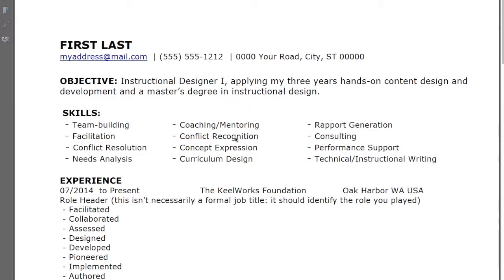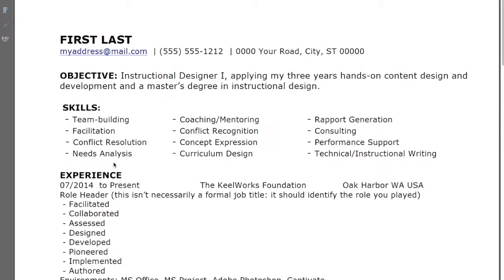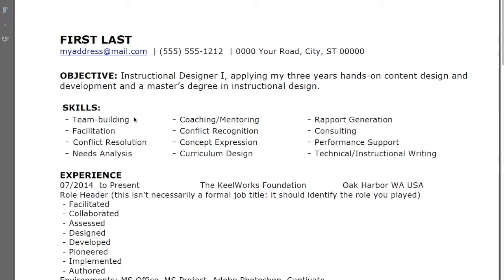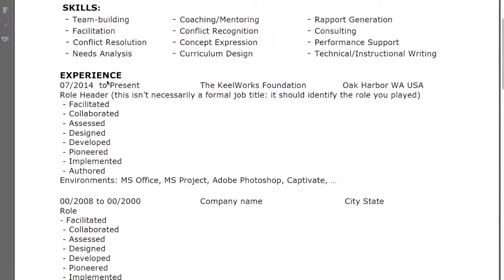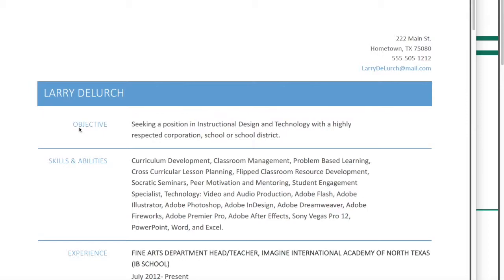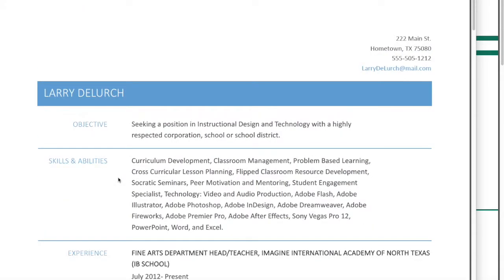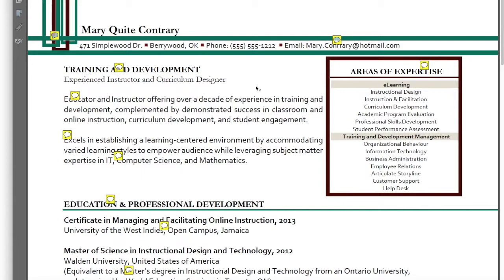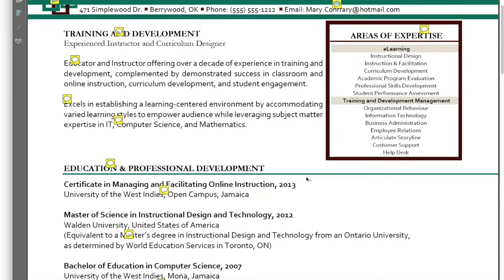ResumeLecture 6: Format for Effect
This lecture addresses the application of format and style to support information delivery and management. This is an essential component of an effective resume.